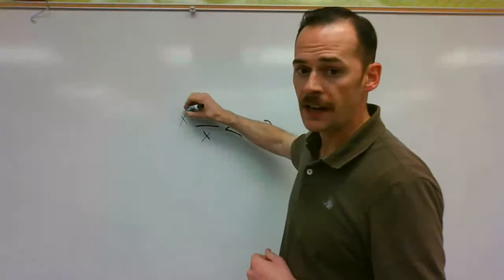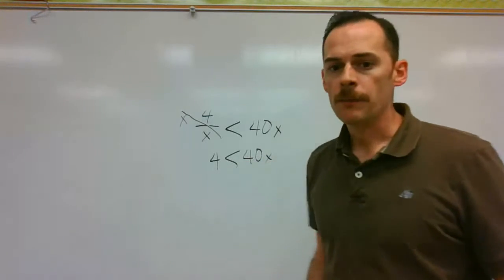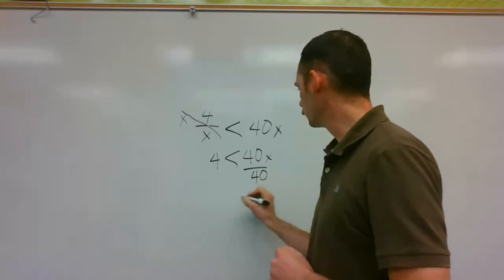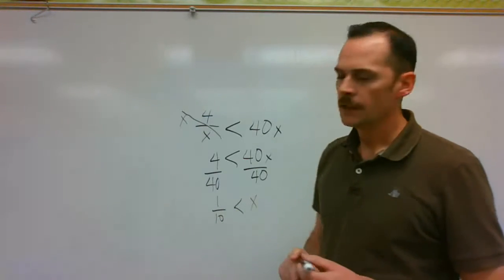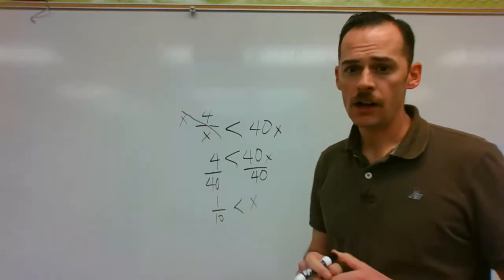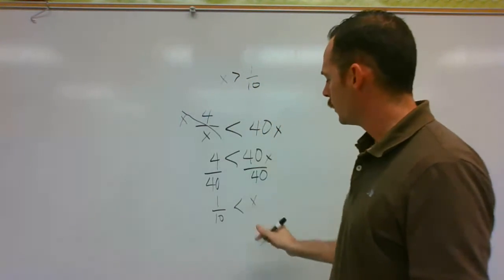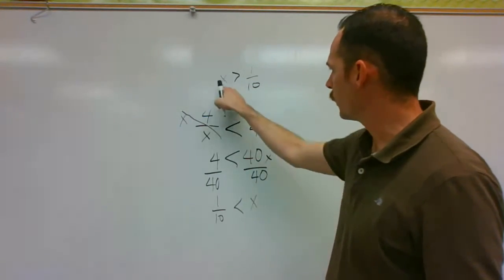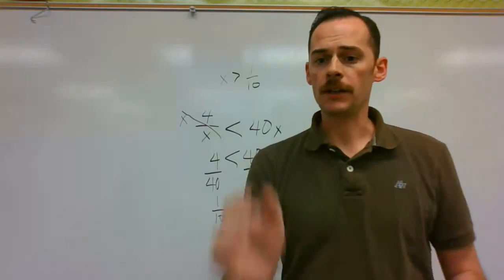Isolate x in a Multi-Step Problem